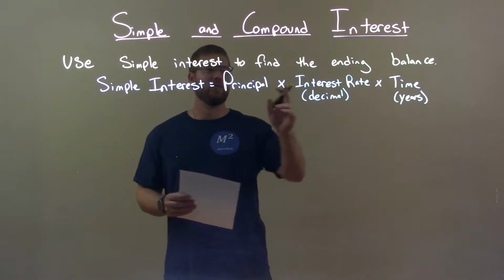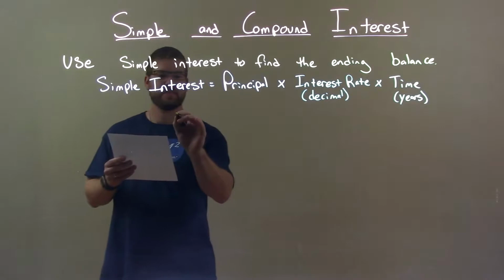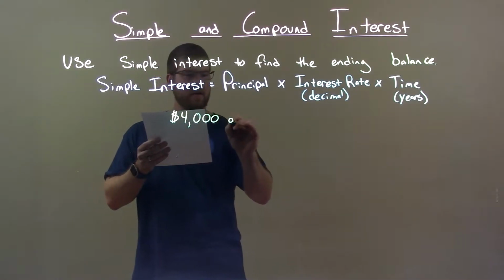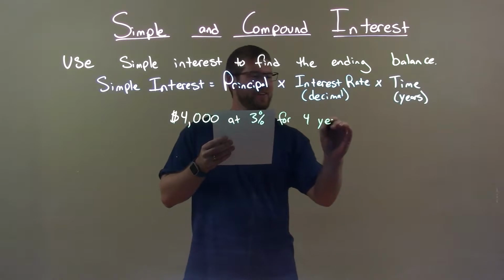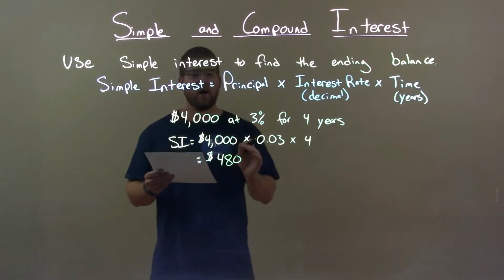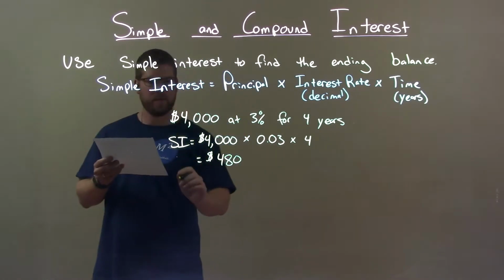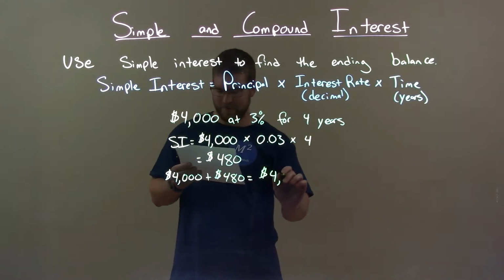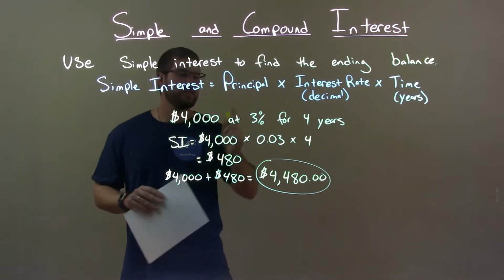Simple Interest: $4,000 at 3% for 4 years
In this math video lesson on Simple and Compound Interest, I discuss how to use simple interest to find the ending balance of $4,000 at 3% for 4 years.